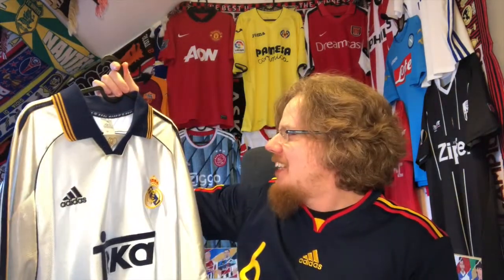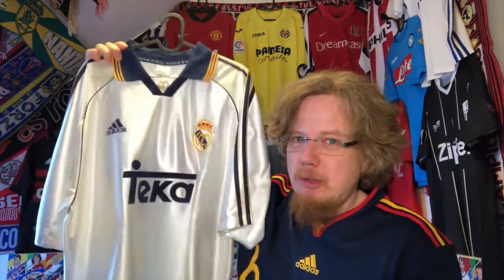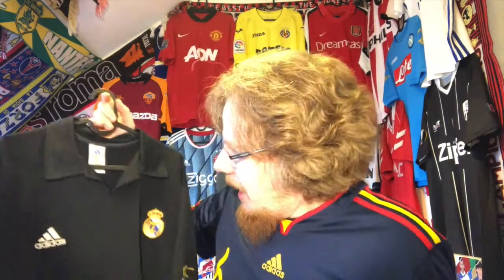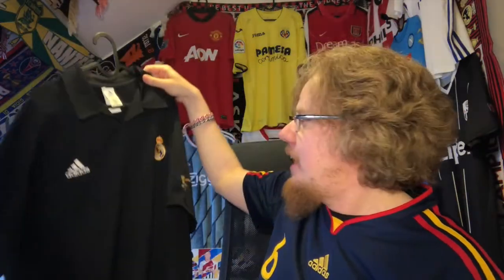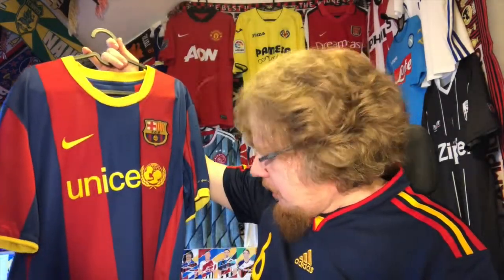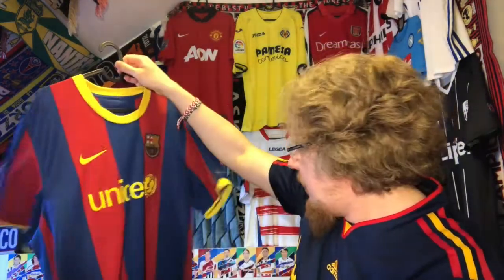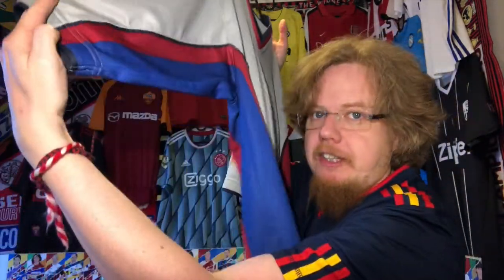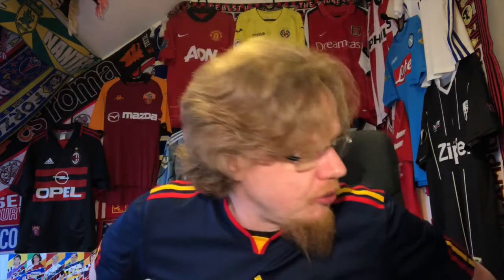From the Collection: El Clasico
With the big one happening tonight, I decided it might be a god time to look at my jerseys from both sides of the divide. Curiously, while I definitely lean Barcelona, I think that my Madrid jerseys look better overall.